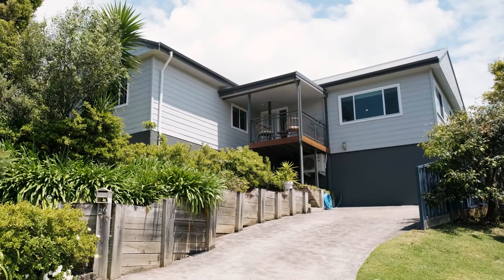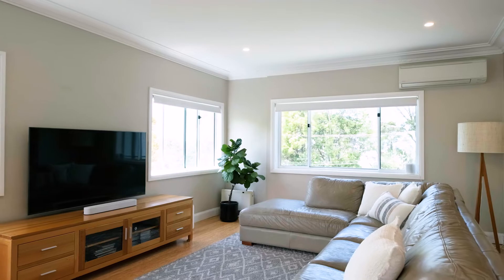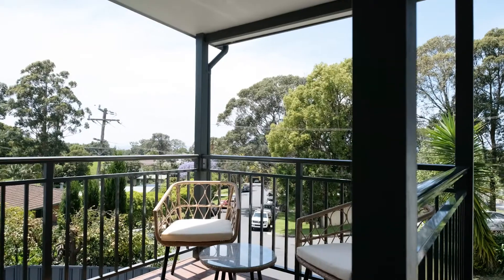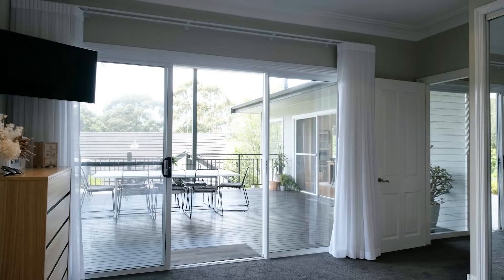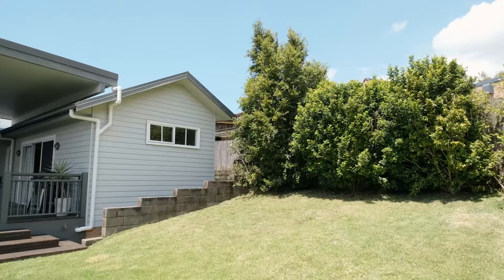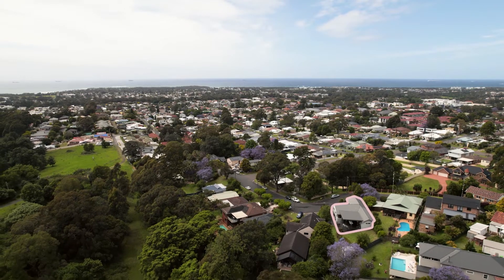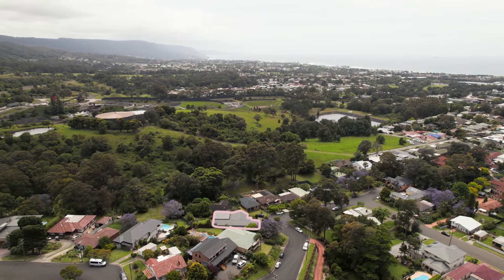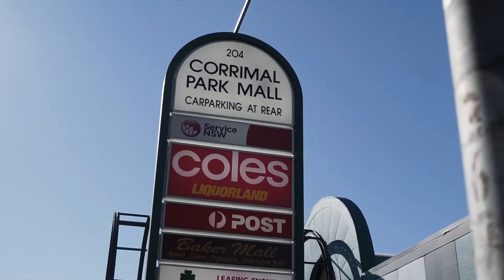26 Lyndon Street, Corrimal - 5 Bed, 2 Bath, 2 Car